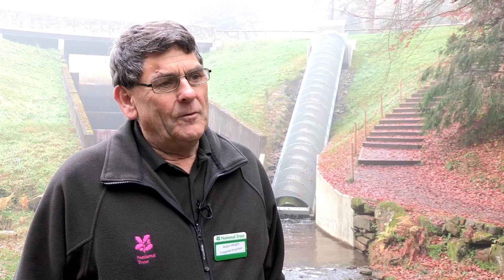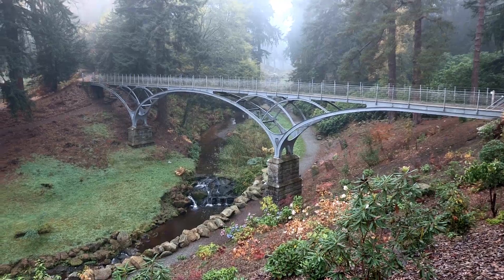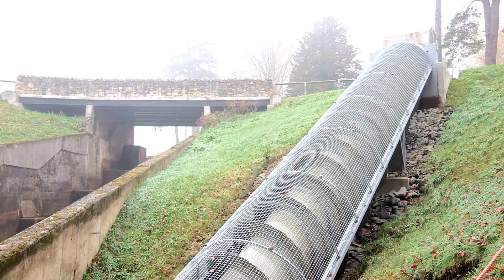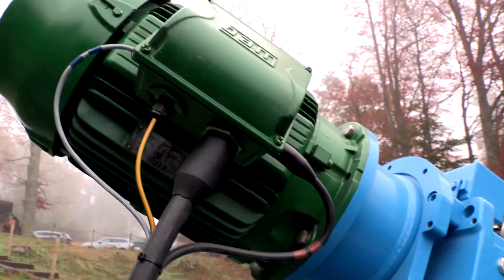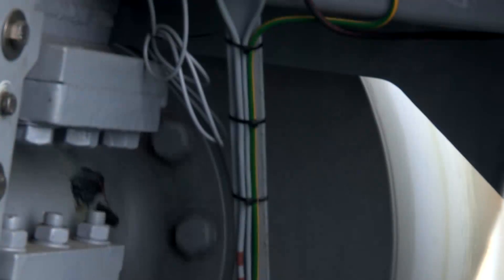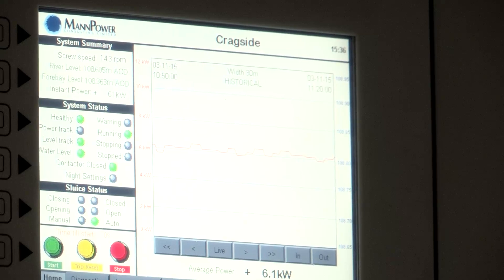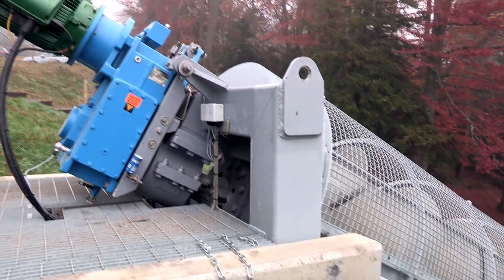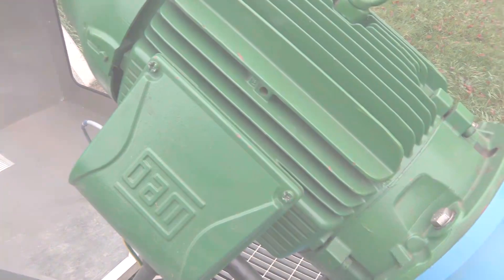WEG - A history of innovation at Cragside continues with hydro-electric power from WEG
Built in the 1800s by Victorian Engineer and Inventor William Armstrong, Cragside is credited as being the first house to be lit with hydro-electricity - and over 100 years later it is generating green electricity again from water power thanks to a WEG W22 high efficiency electric AC motor / generator.